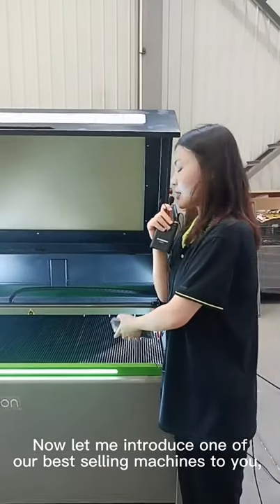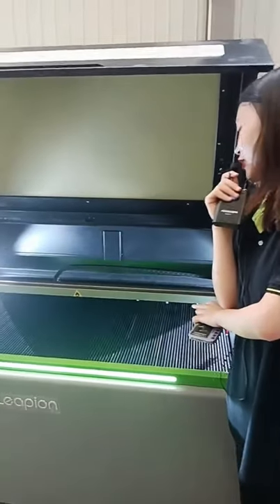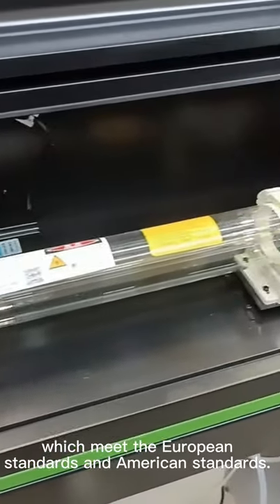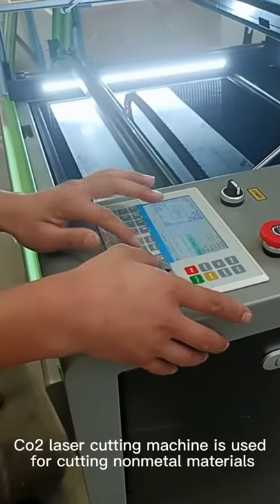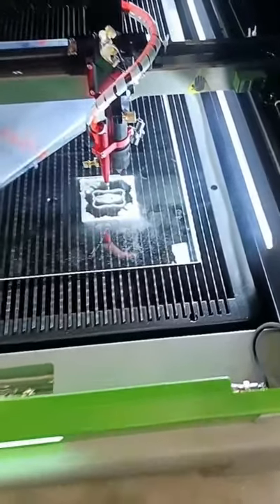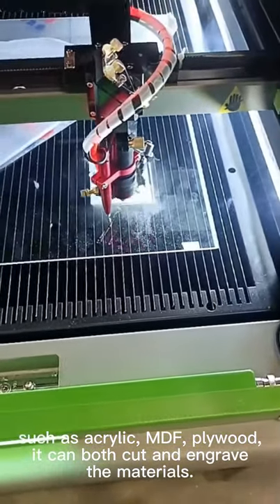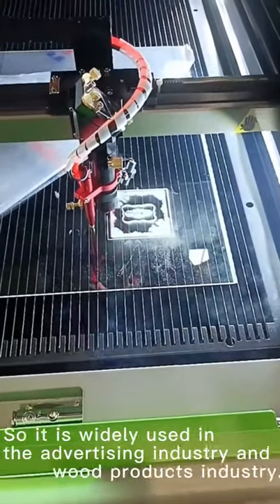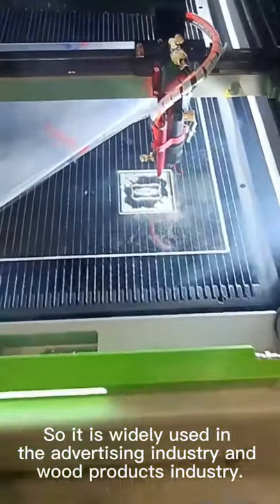CO2 laser cutting and engraving machine details introduce